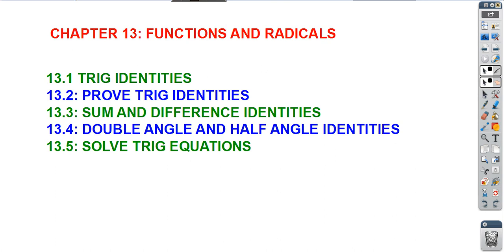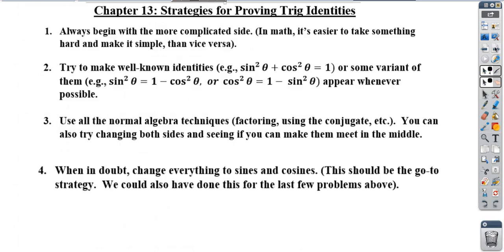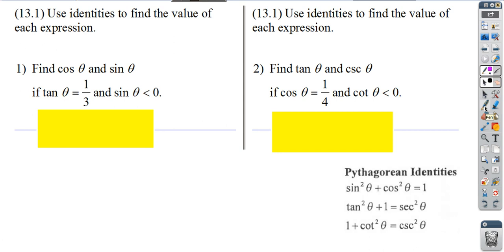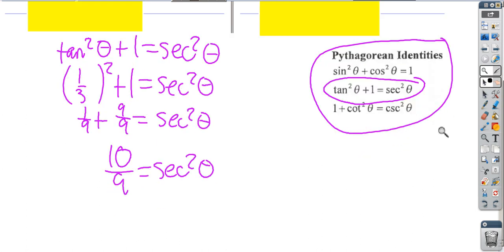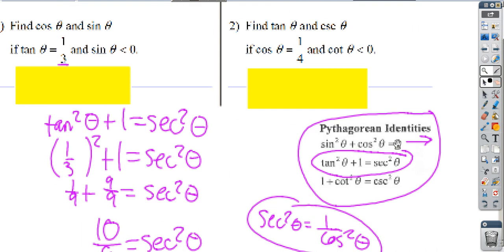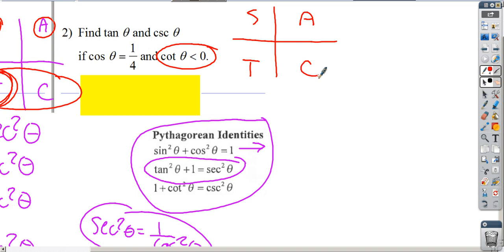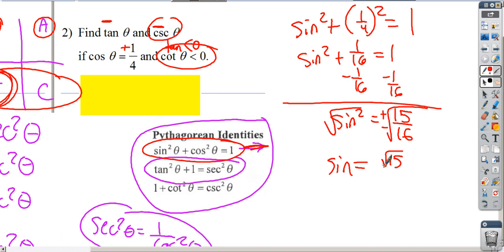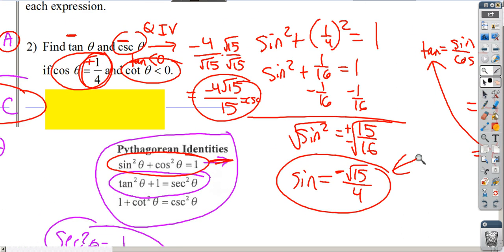Chap. 13 Practice Test #1-2 (13.1)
CORRECTION: At 5:40, problem #2, sine should be root 10/(10), not 1/10.

Problems 1-2: Trig Identities